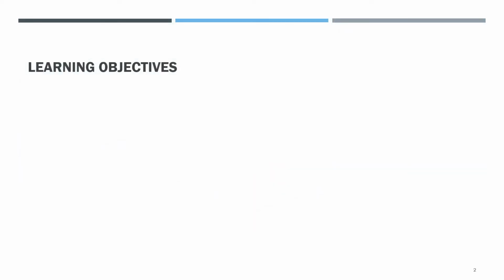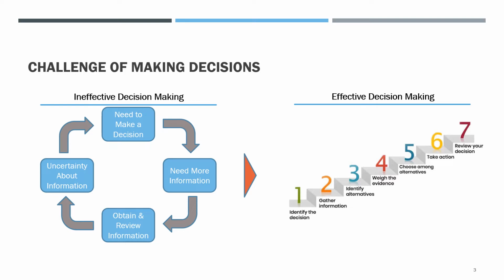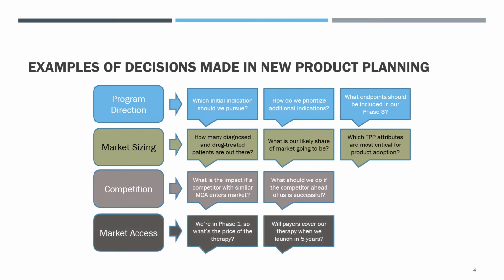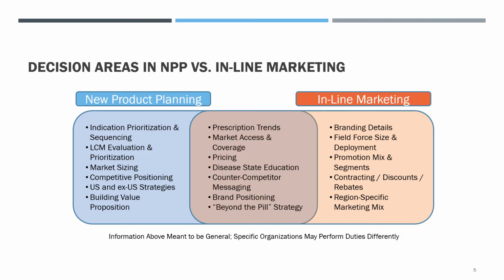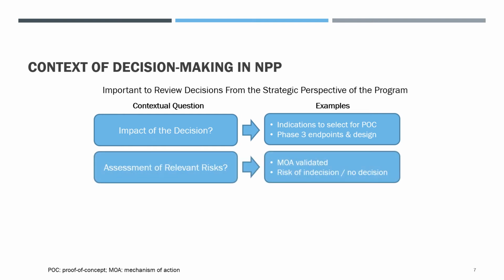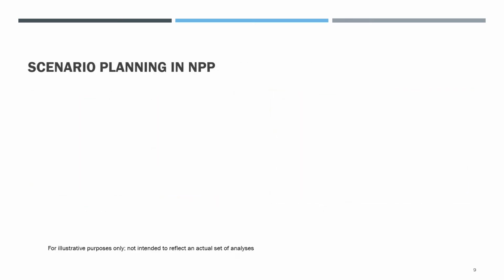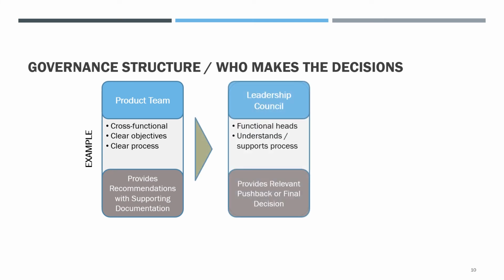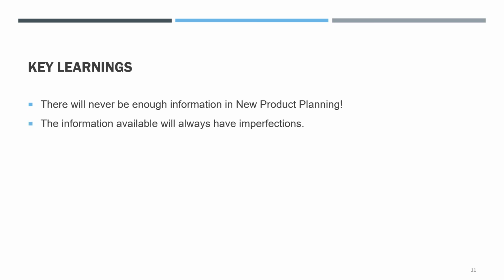Decision Making in New Product Planning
In this presentation, I cover the topic of decision making in new product planning. For this module, I review the types of decisions typically made in new product planning. The module discusses the nature of information available to support decision making. The impact and strategic context of decision making in new product planning is addressed. And we'll review potential approaches to assist in new product planning decision making. This module is part of a series derived from different professional and teaching engagements on the topic of New Product Planning.

"Seeing Around Corners: How to Spot Inflection Points in Business Before They Happen" by Rita McGrath